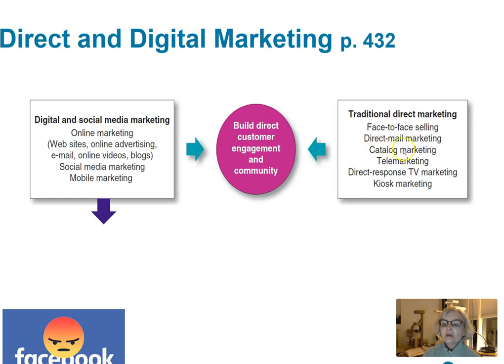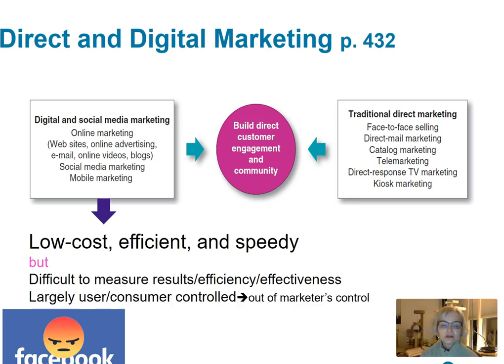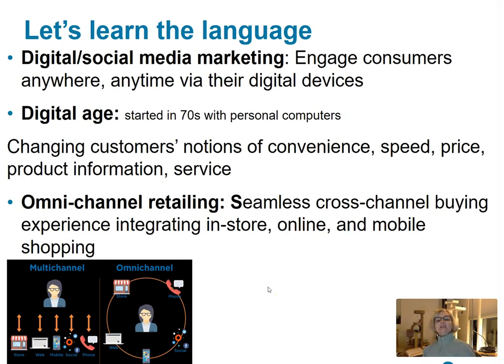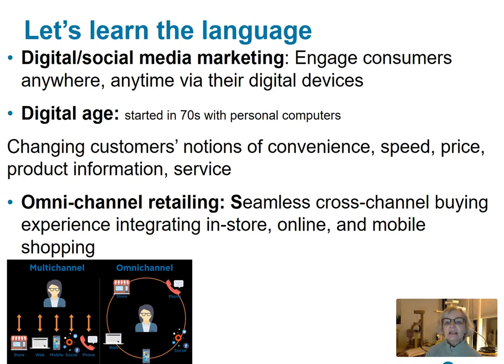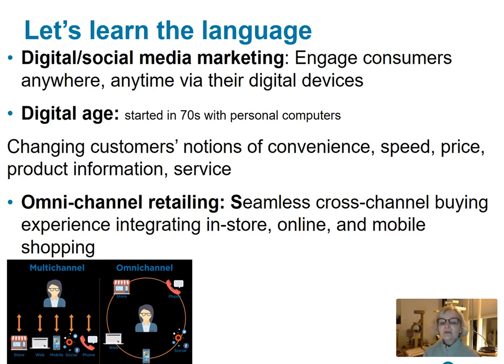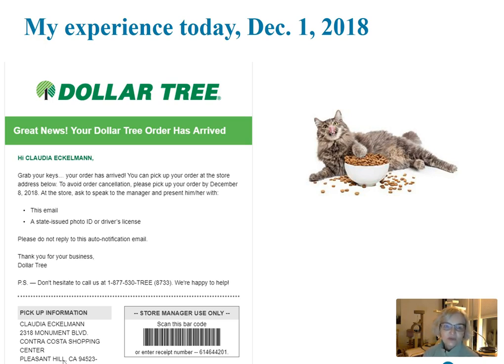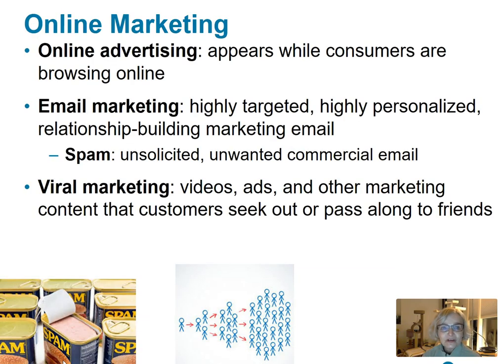BusMk 256, Ch 14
Marketing: An Introduction
Kotler&Armstrong, 13th. ed.